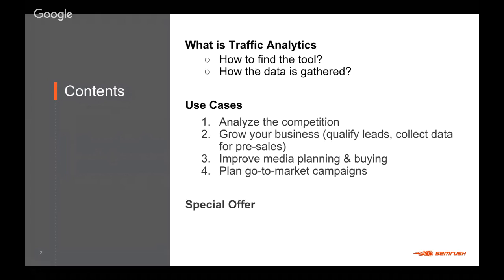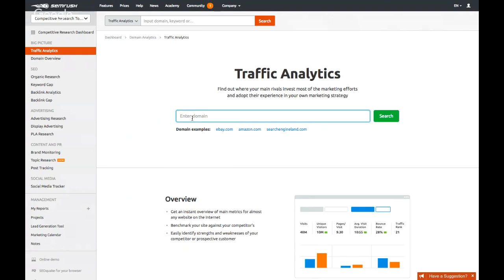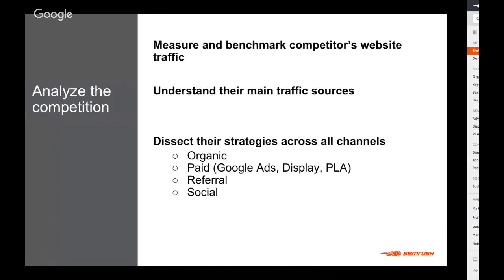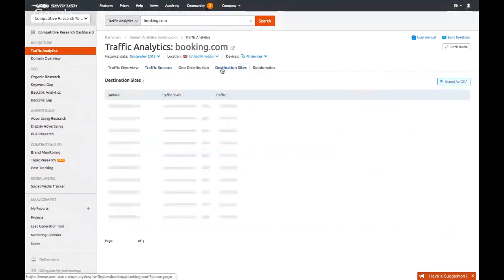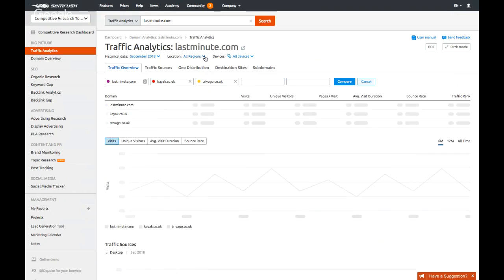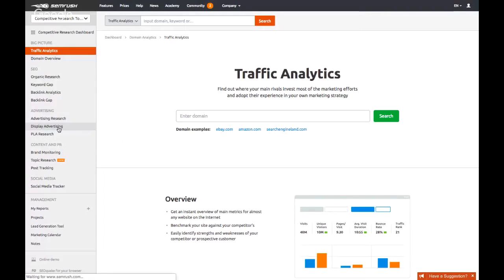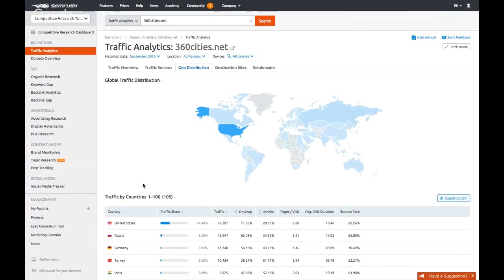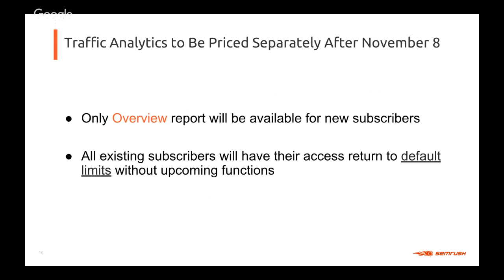How to Analyze Competitors and Markets with Revamped Traffic Analytics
670

6:05 Introduction
7:33 What is Traffic Analytics
Use Cases:
14:10 Analyze the competition
20:25 Grow Your Business
26:37 Improve Media Planning & Buying
31:00 Plan Go-To-Market Campaigns
34:10 Special Offer

Have you had a chance to enjoy Traffic Analytics after its relaunch?
Join Ilya Shuyskiy, our Presale Engineer to learn about Traffic Analytics’ capabilities and discover how you can use it to:

Gain insights into rivals’ marketing strategies
Qualify leads and prospective partners
Improve media planning and media buying
Collect data to support presales and go-to-market campaigns

This is high-quality data to support your business decisions. Don’t miss your chance to benefit from it!